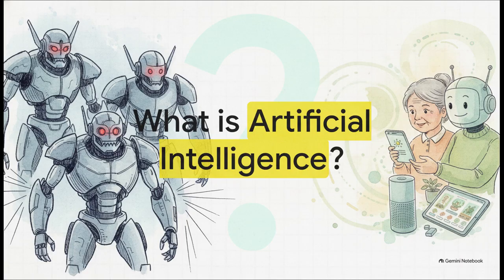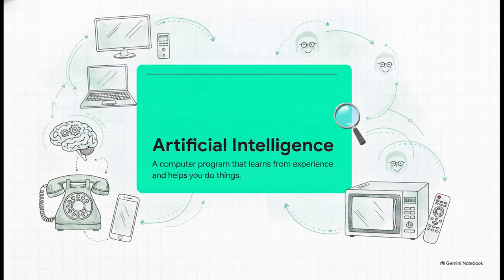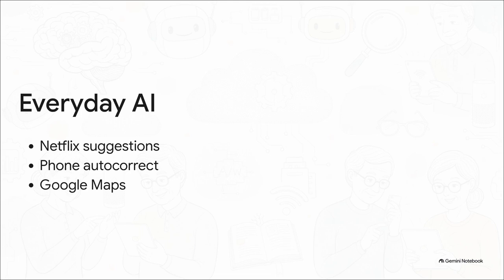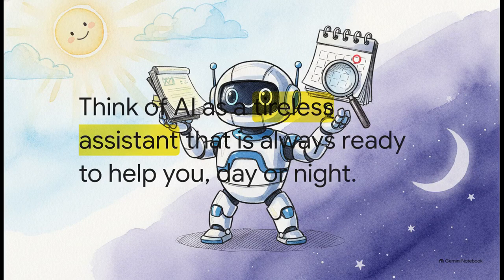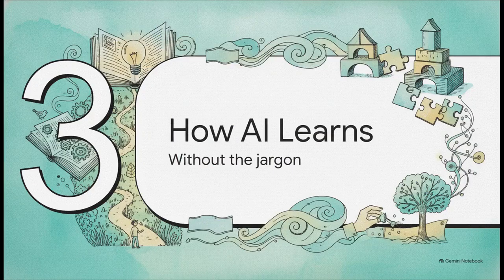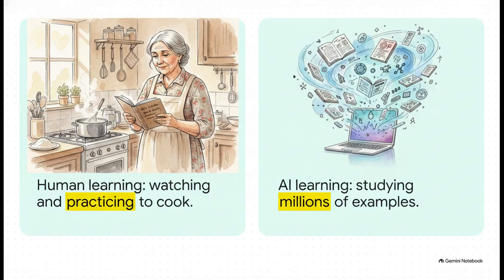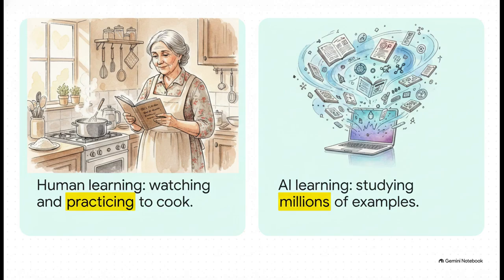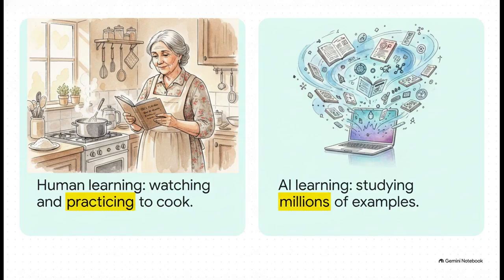Module 1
We invite you to visit the Virtualization Options LLC Free Lifelong Learning YouTube Channel, with thousands of videos on a variety of subjects, Want to support our project and to help us to keep this content free and develop new courses?  Learn how AI for everyday life actually works. This guide helps older adults understand basic artificial intelligence technology.

Many of us use AI for everyday life without realizing it. From the recommendations on your Netflix account to the autocorrect feature on your smartphone, these tools are already part of your daily routine. This guide explains these concepts clearly, helping you understand the technology behind common services like Google Maps and predictive text.

This is part one of a ten-part series specifically designed for older adults who want to get comfortable with modern tools. We break down complex topics into simple explanations, showing how artificial intelligence assists with daily tasks, including managing personal healthcare. By the end of this series, you will have a better grasp of how these systems function and how they can be useful in your own life.

VOLLC Virtualization Options LLC - A Colorado-based Research, Education, and Advisory Organization